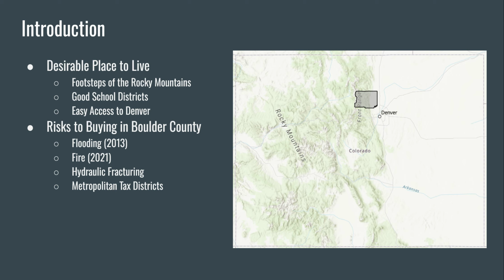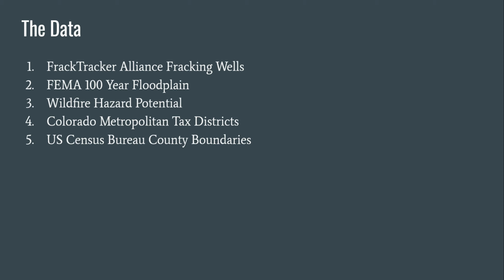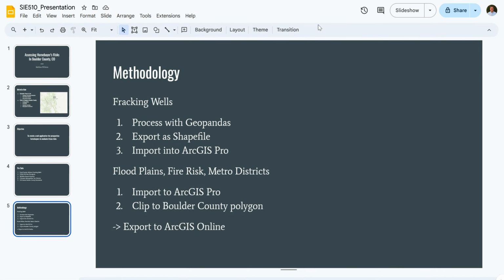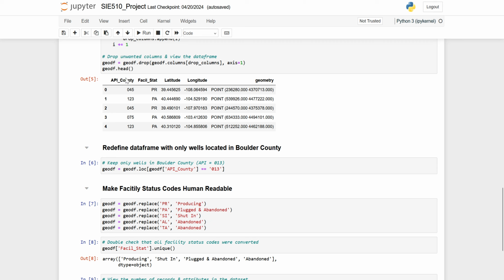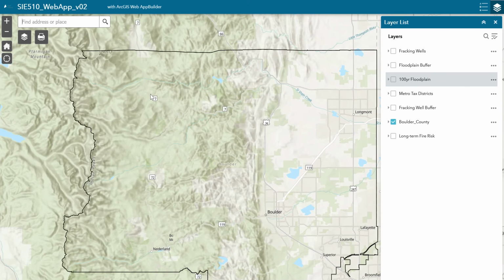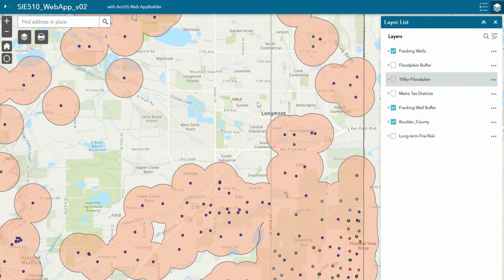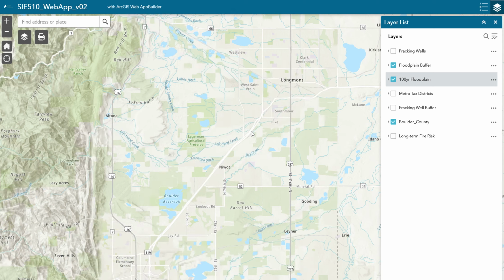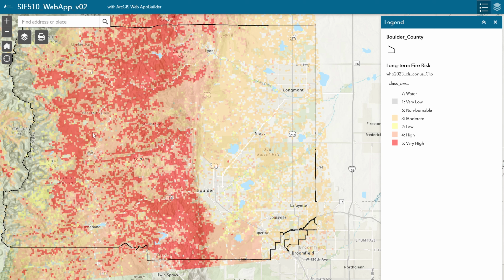Assessing Homebuyer Risks in Boulder Colorado